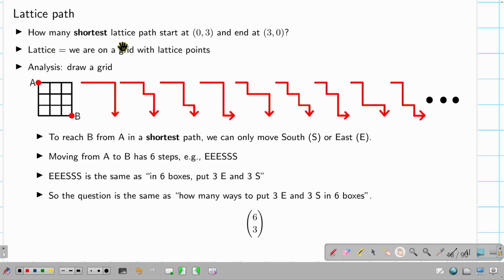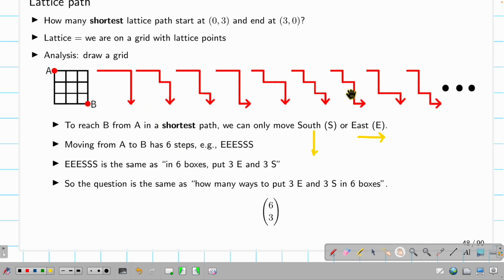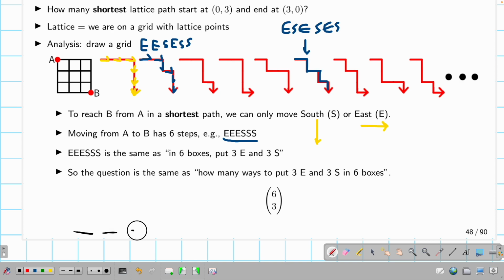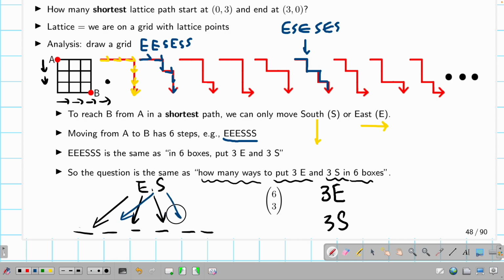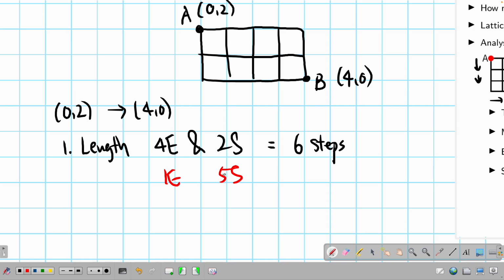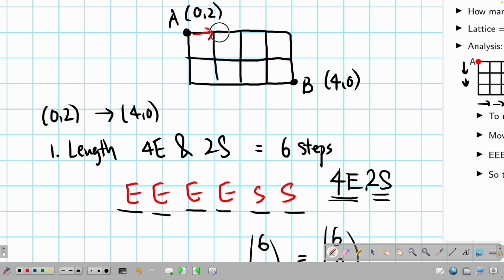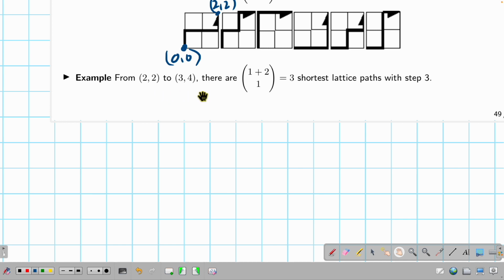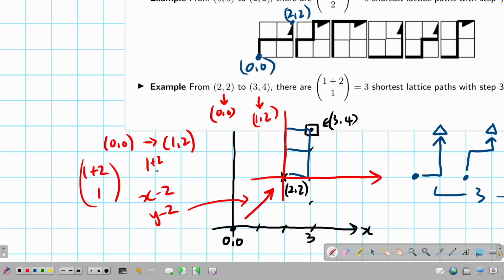COMP1215 3c Counting Lattice path